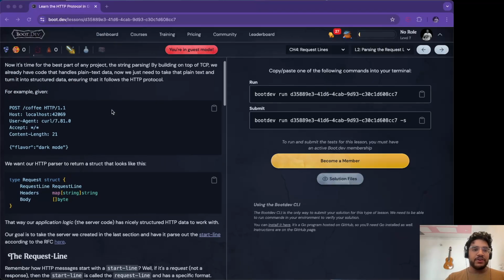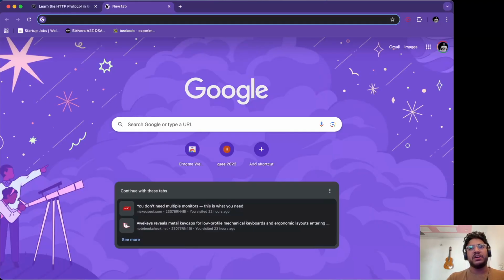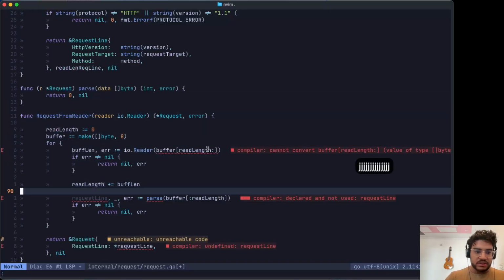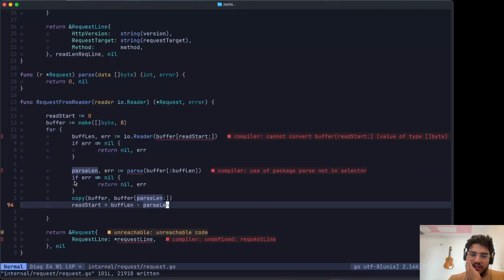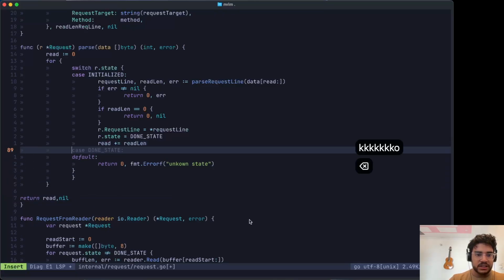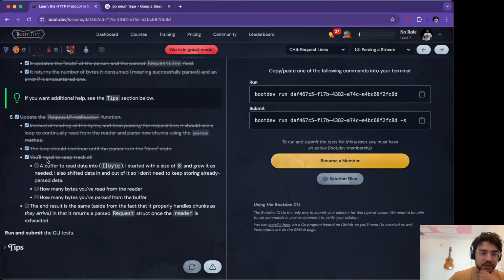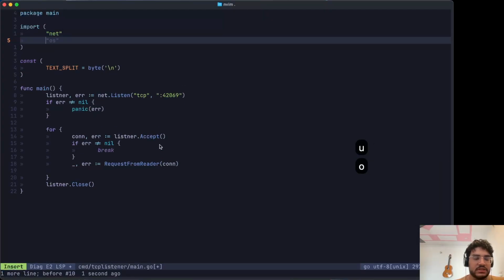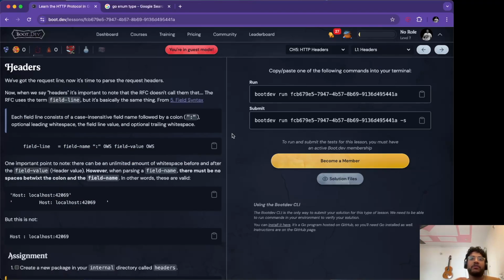TCP to HTTP Part 3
🔍 What we cover in this video:

Why TCP delivers data in unpredictable chunk sizes

Simulating network chunk reads using a custom chunkReader

Updating your test suite to test chunk sizes from 1 byte to full length

Making parseRequestLine return consumed bytes

Introducing internal parser states (initialized → done)

Implementing Request.parse(data []byte) to handle partial reads

Building a loop in RequestFromReader to read, parse, and manage the buffer correctly

Ensuring your HTTP parser works even when data arrives unpredictably